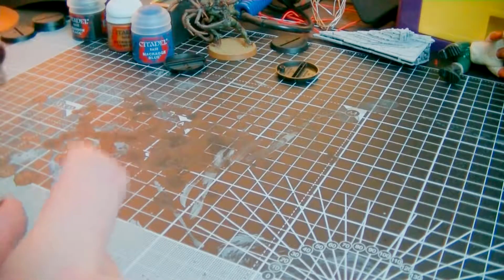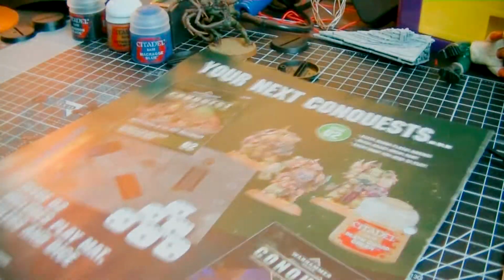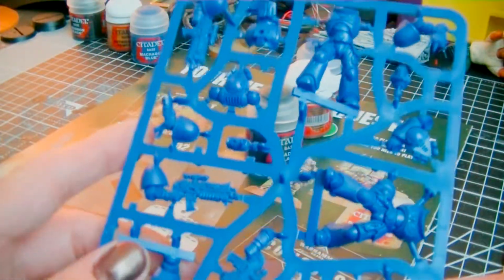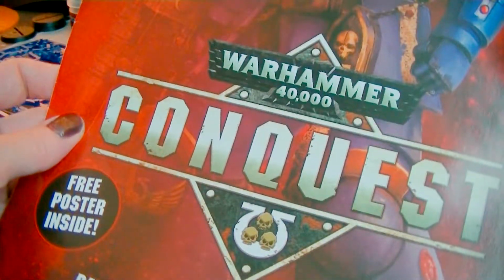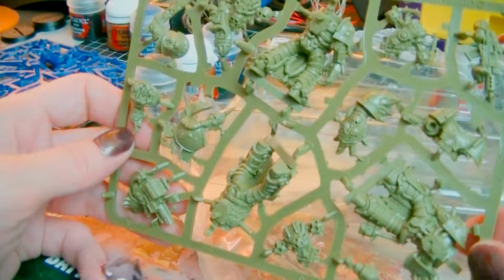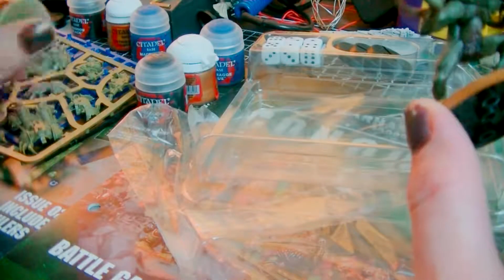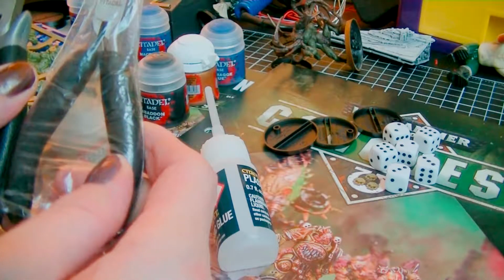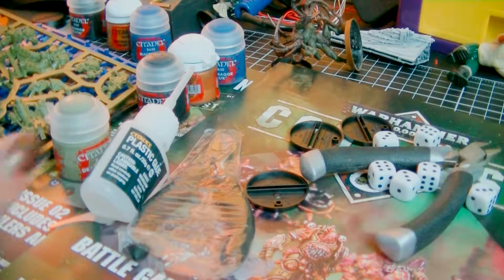Not Just A Toy!! EP3 - Conquest Magazine Review Parts 1-2